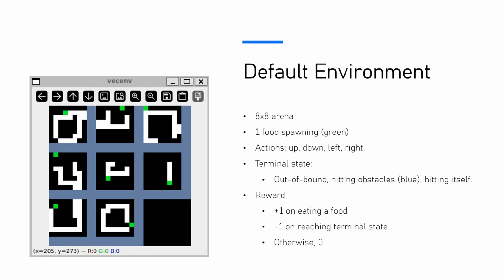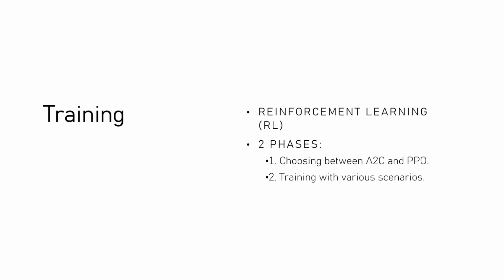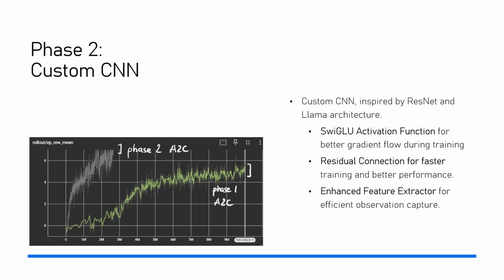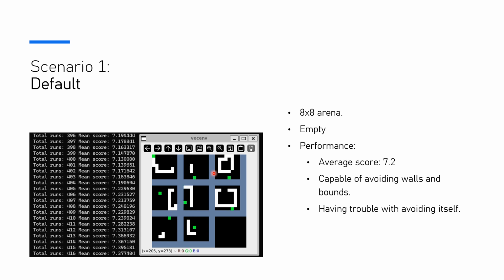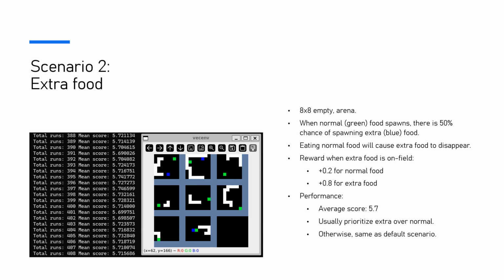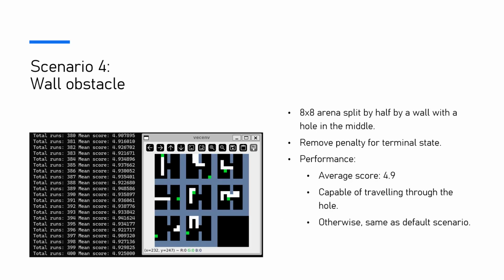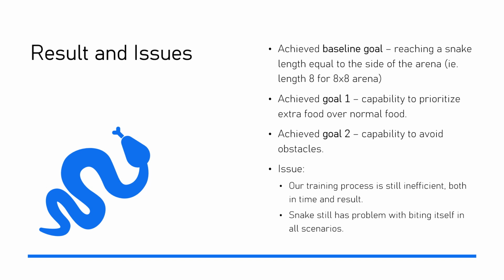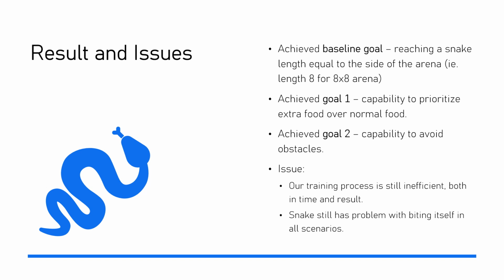CS175 Snake Final Report